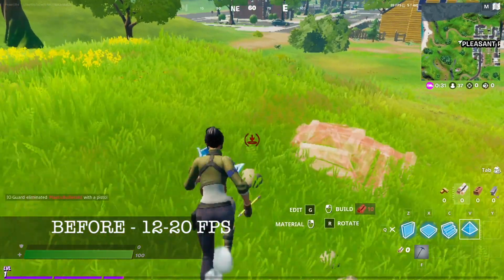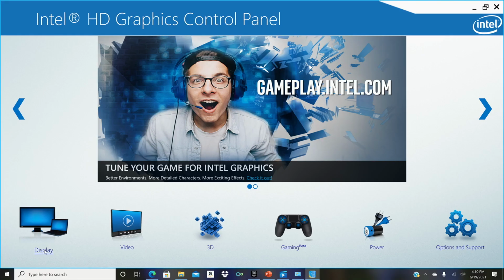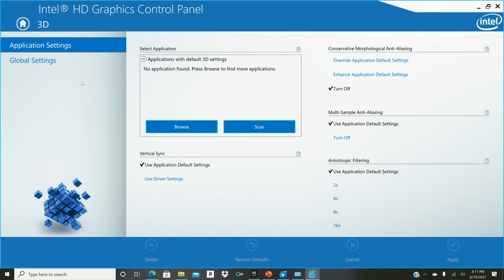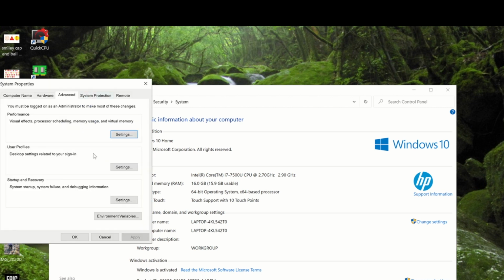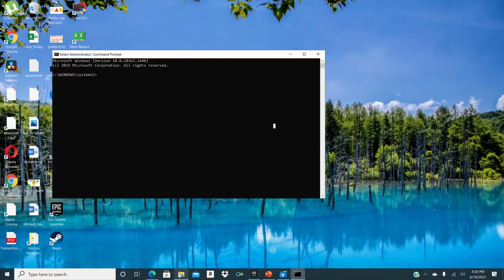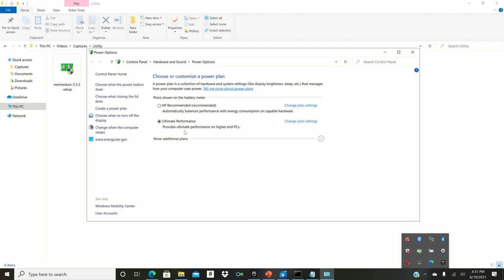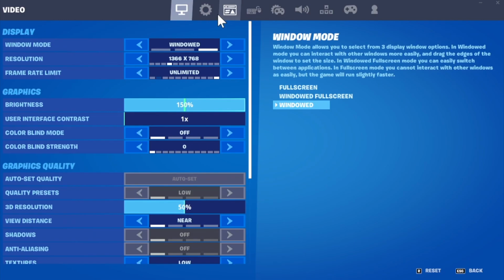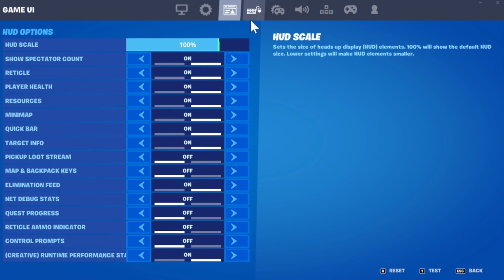HOW TO PLAY FORTNITE@120 FPS | CPU BOOST|HIGH PERFORMANCE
Hey Guys,

Is your Fortnite lagging a lot on Windows 10 , Don't worry here is perfect solution for you !

Checkout full video for Performance upgrade on Intel HD graphics and Windows 10 OS..

Command to upgrade to Ultimate performance -